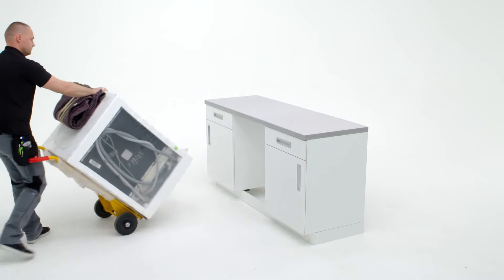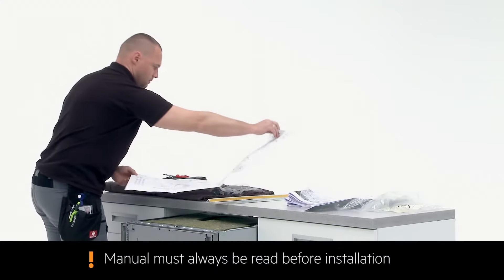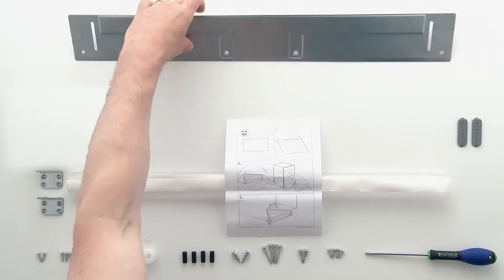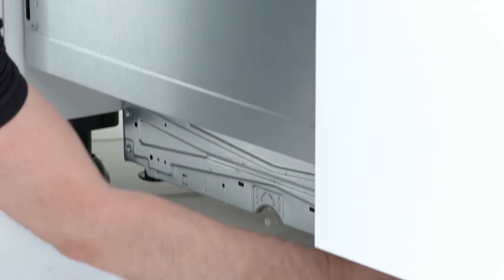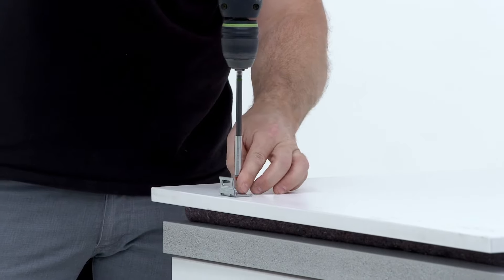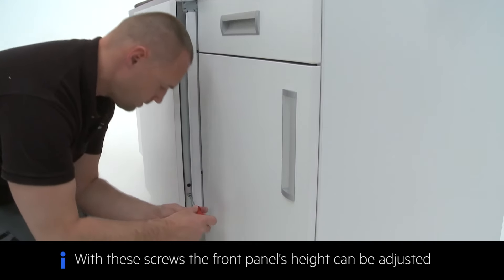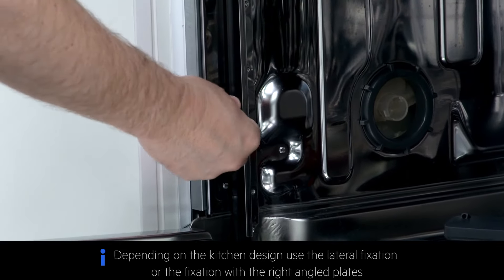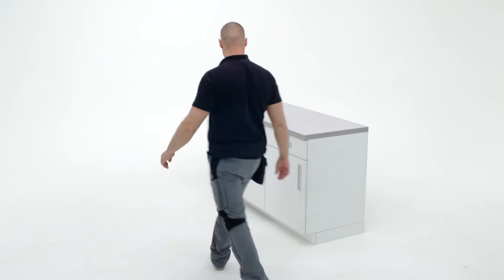How to install your AEG 60 cm Dishwasher with Sliding Hinge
In this demonstration, our experts show you how you can easily install  your AEG 60 cm Dishwasher with Sliding Hinge yourself. It is quick and easy and you should be able to enjoy your new AEG appliance straight away.

HMAADW16IV146002